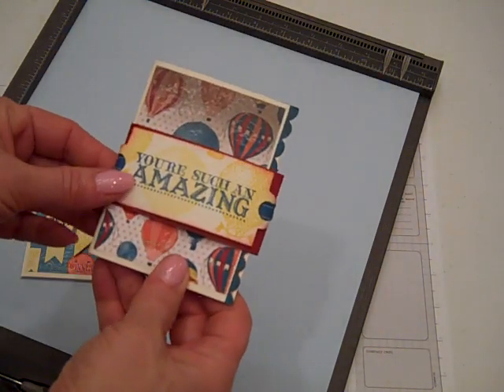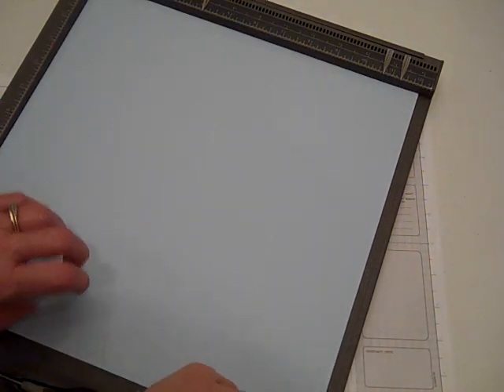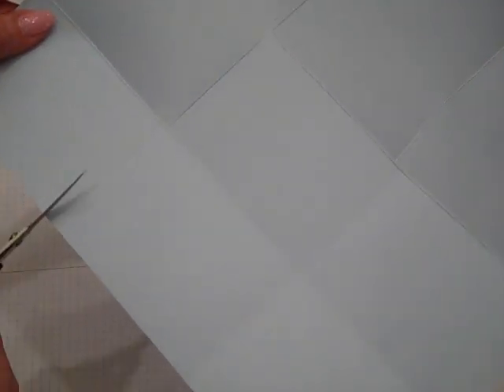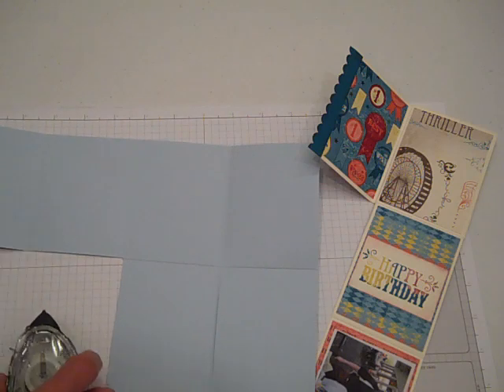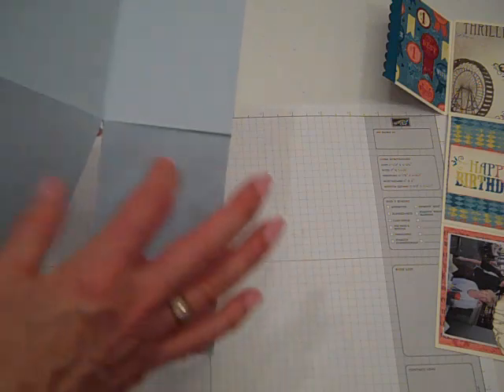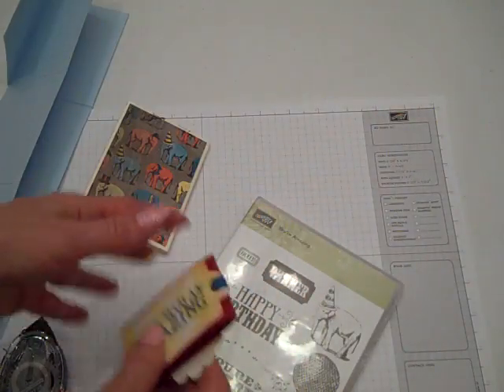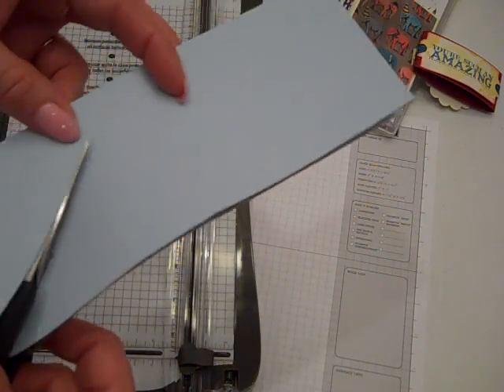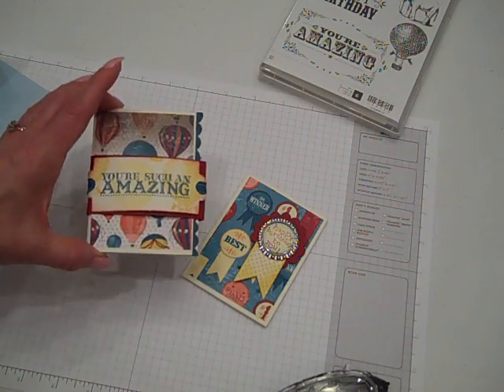One Sheet Mini Album & Gift Card Holder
Hi Everyone! Join me in making a cute fold-out mini album out of on 12" x 12" sheet of paper PLUS a bonus gift card holder. Happy Crafting!~ Dee
blogsite to see other inspirations.
online store to order items used.